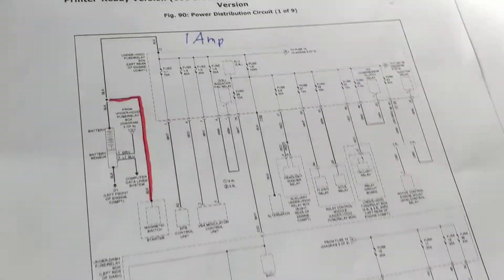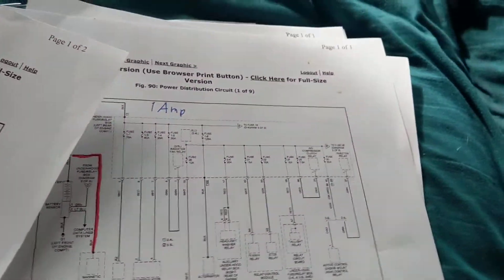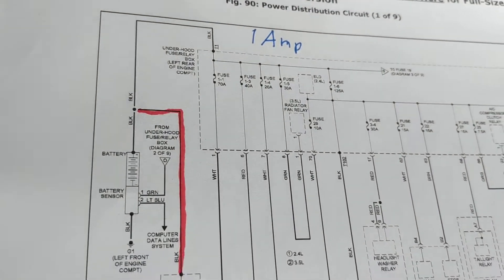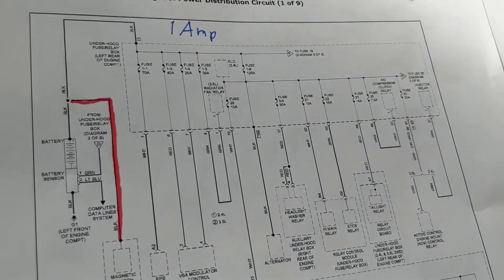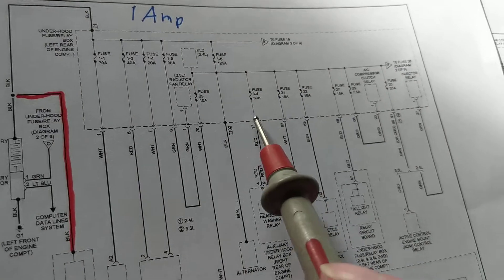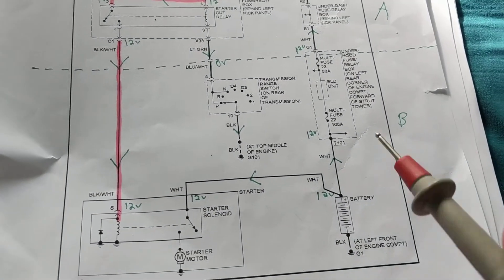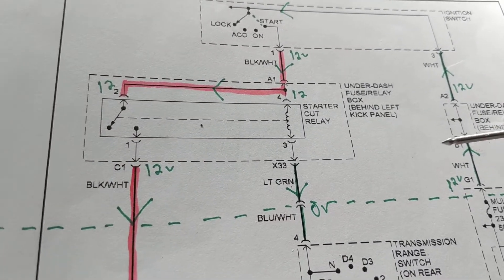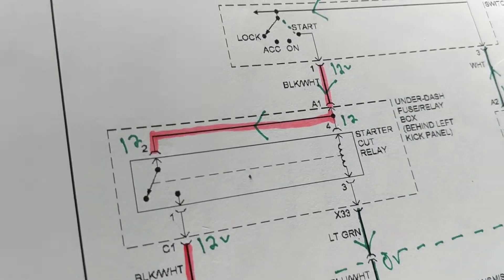HOW TO DIAGNOSE FUSE PROBLEMS FROM WIRING DIAGRAM PART TWO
how to diagnose fuse problems from wiring diagram this teaches you how to do all meter test and also how to measure fuses which are blown,